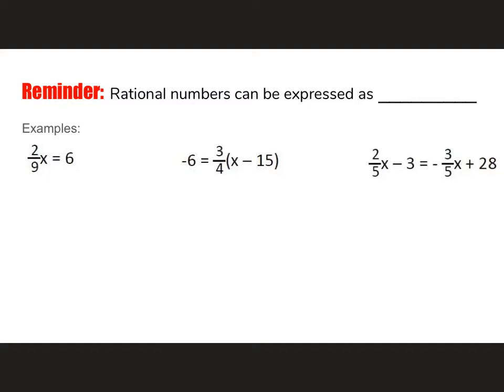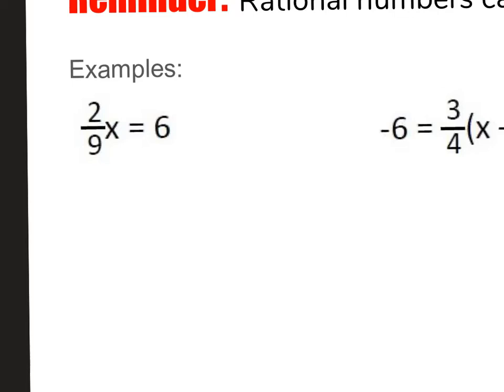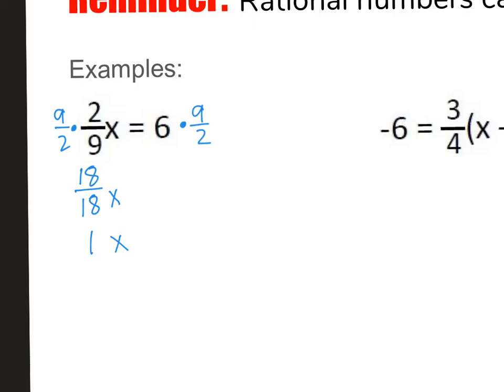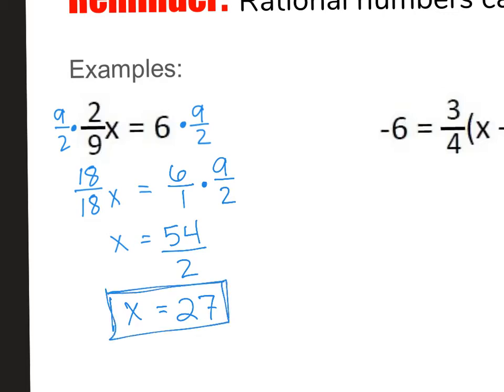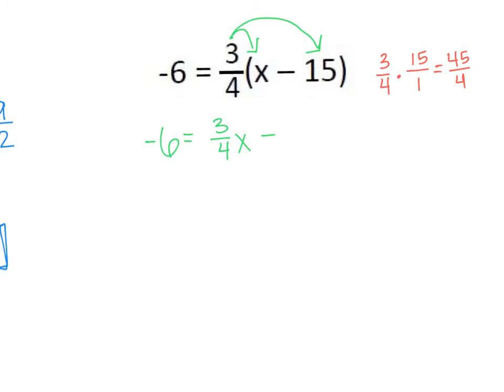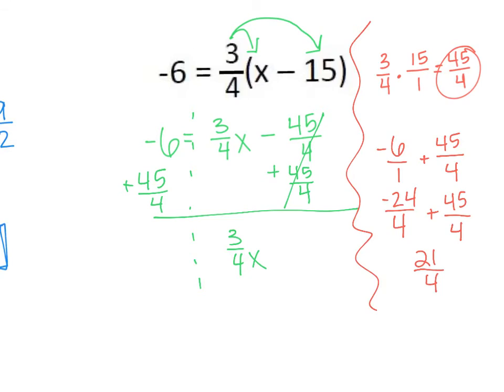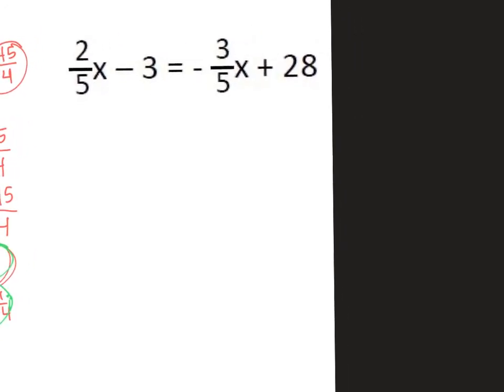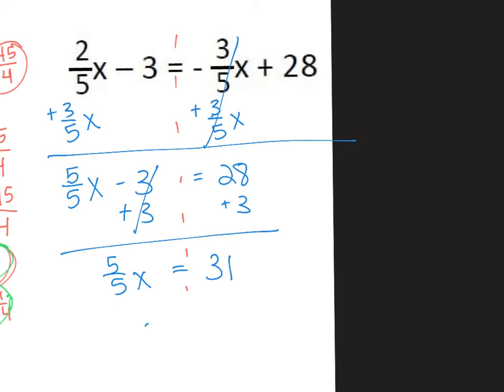2.6 Rational Coefficients